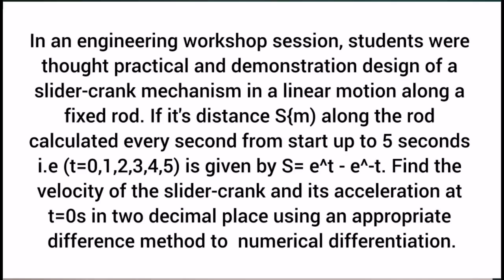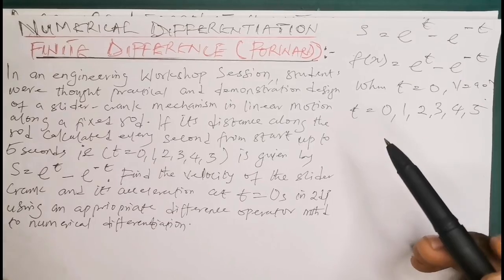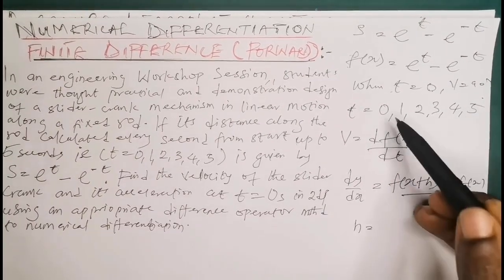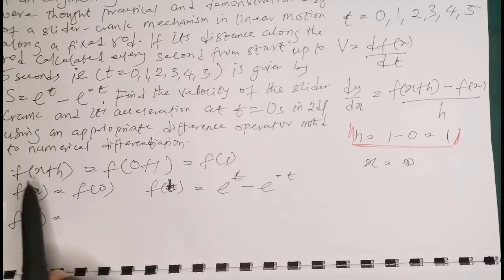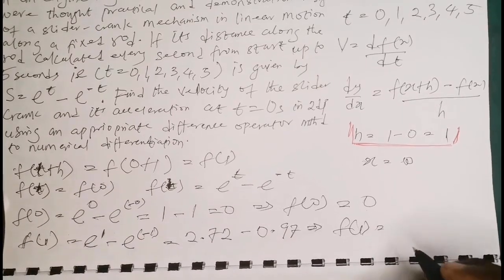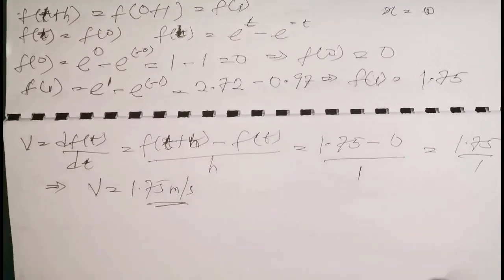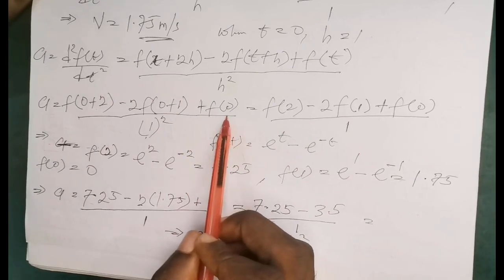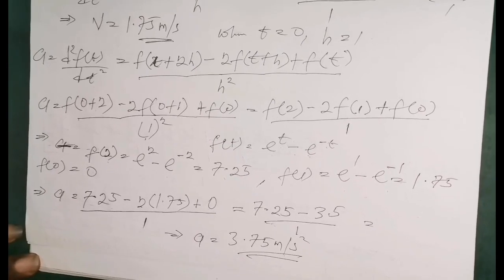Finite Difference Numerical Analysis Example 2| Finite Difference Approximation | Engineering Maths.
In this video, we dive into the fundamentals of finite difference numerical analysis in engineering mathematics. We break down complex concepts into easy-to-understand examples, showing how finite difference numerical methods are applied to solve real-world engineering problems. You'll learn about finite difference approximations and see a step-by-step guide on forward difference numerical differentiation. Whether you're a student or a professional, this tutorial will help you grasp the essentials of finite difference method numerical analysis and improve your problem-solving skills.

0:01 Introducing the forward difference method of finite difference
0:23 Reading the question on finite difference
1:18 writing out the functional equation f(t) = e^t - e^-t
1:58 picking out the range of time given
2:30 explaining the difference the forward, mid and backward table and which to use
3:07 Stating the Formular to calculate velocity using the forward difference first derivative approximation
3:44 calculating the interval (h)
4:17 determining f(x+h) which can also be f(t+h)
4:48 solving for f(x) which can also be f(t)
8:02 solving for the velocity using the forward difference first derivative approximation method
9:16 calculating for acceleration using the second derivative approximation